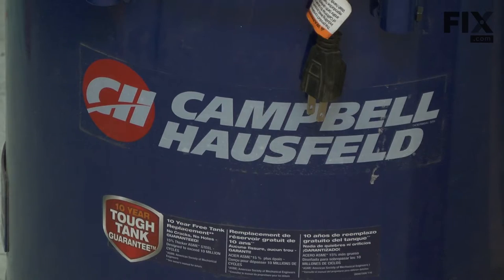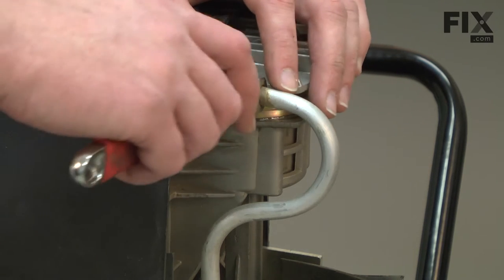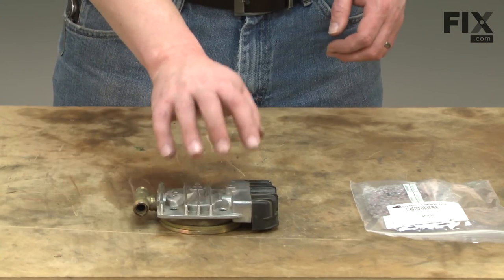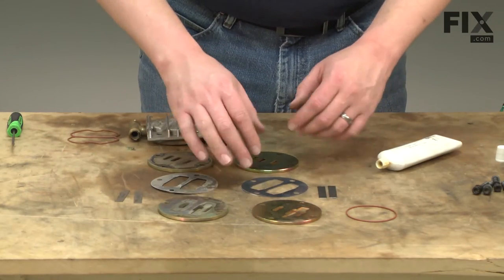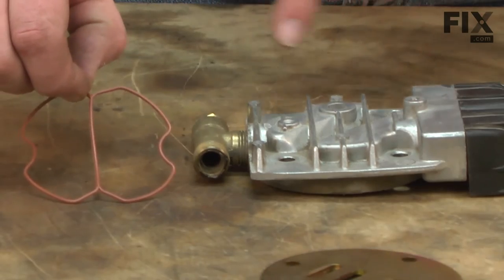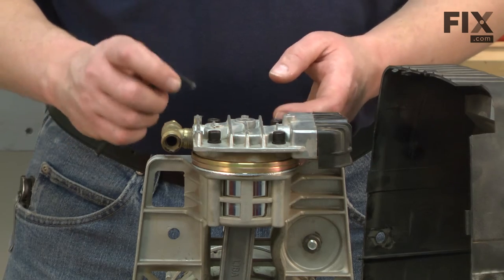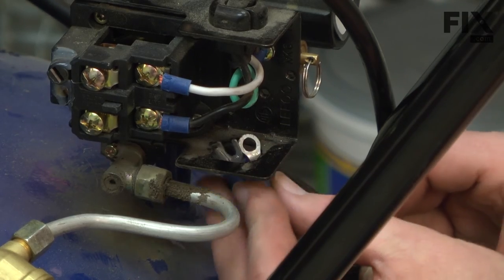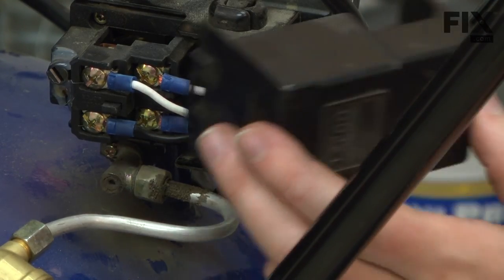Campbell Hausfeld Air Compressor Repair – How to replace the Valve Plate Kit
Need help replacing the Valve Plate Kit (Part hu008100av) in your Campbell Hausfeld Air Compressor? Watch this how to video with simple, step-by-step instructions for a successful DIY repair.

OEM Part Number: hu008100av

The information in this video is specific to Campbell Hausfeld. To find a valve plate kit specific to your model,

Not what you’re looking for? For more air compressor repair help